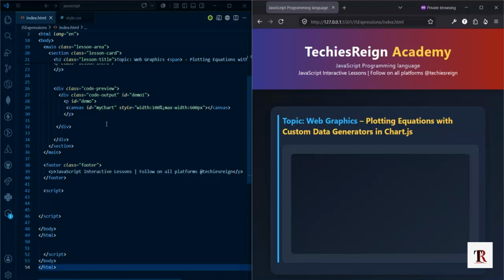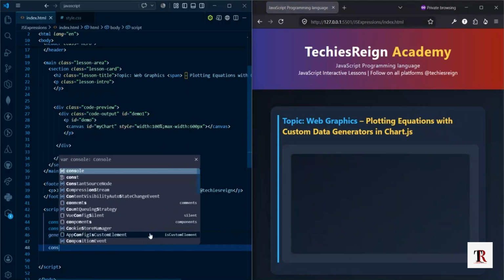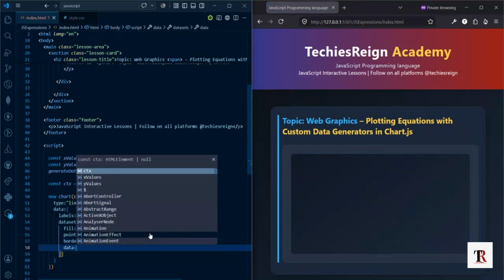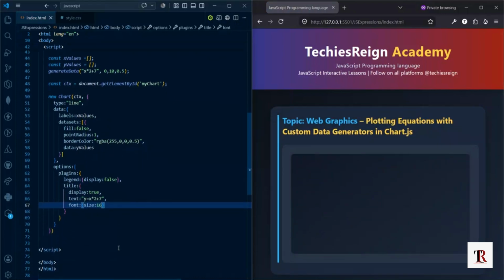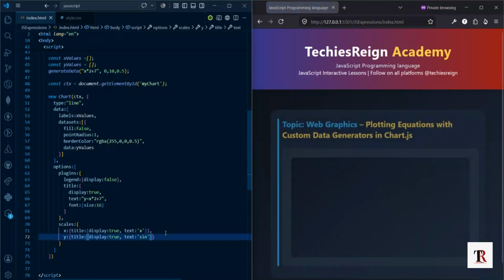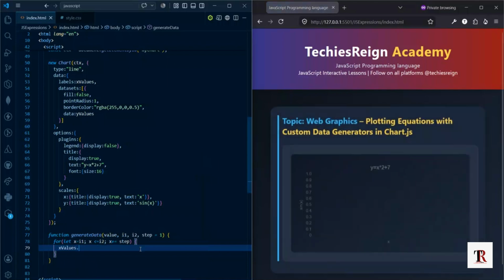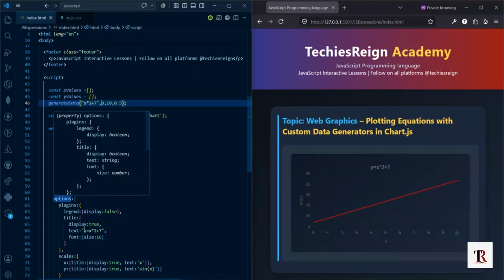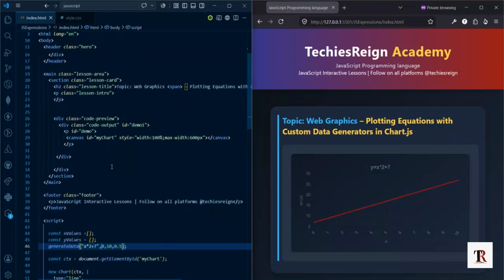Web Graphics - Plotting Equations With Custom Data Generators In Chart JS.